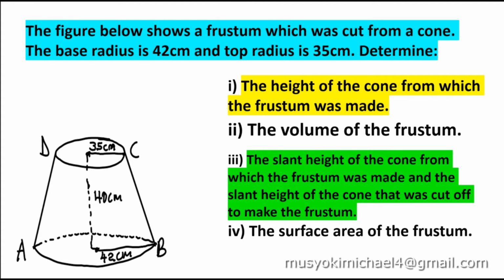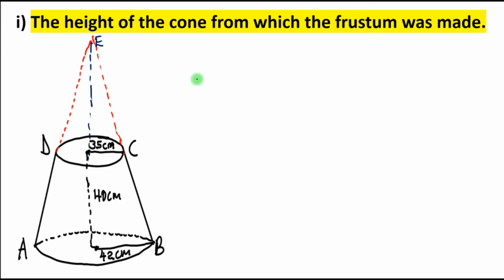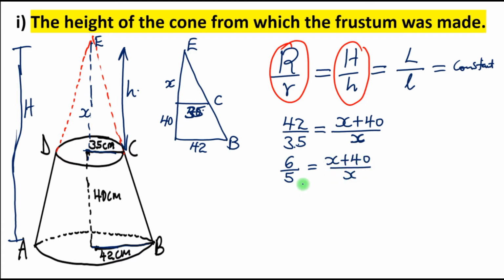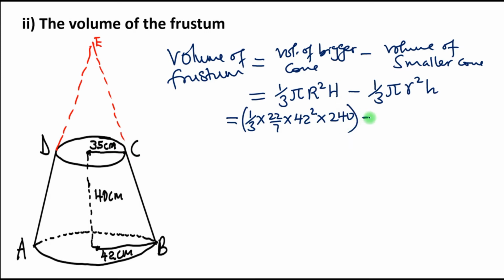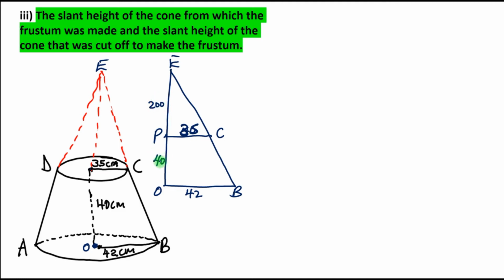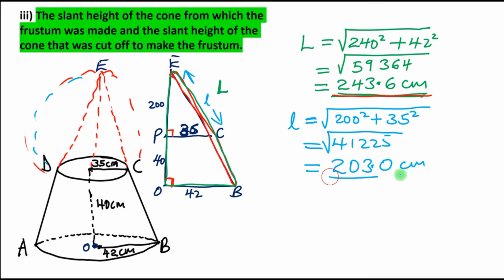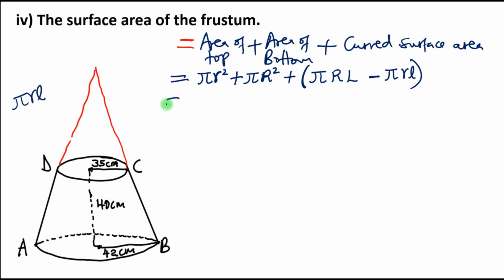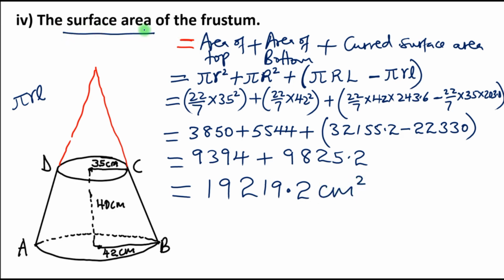VOLUME & SURFACE AREA OF CONICAL FRUSTUM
This maths video explains how to find the volume and surface area of a conical frustum. Also finding the slant length of the cone.
Knowledge of similarities and enlargement is also applicable in this type of question.